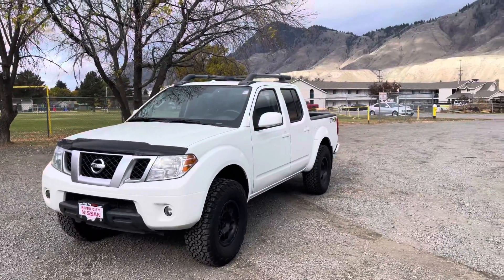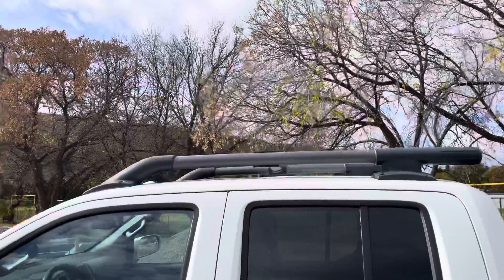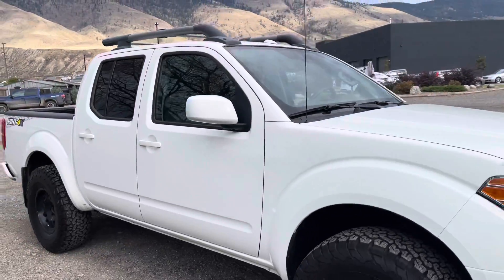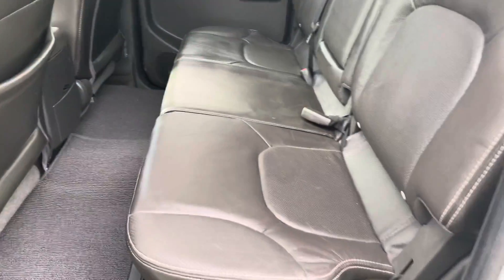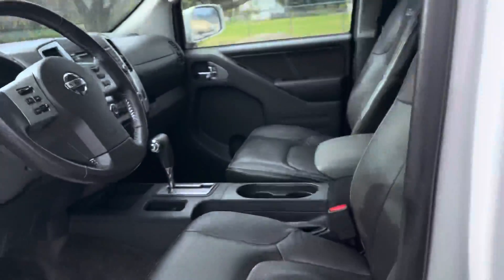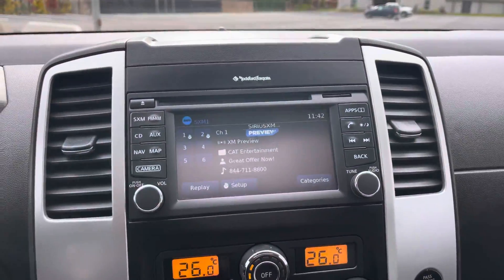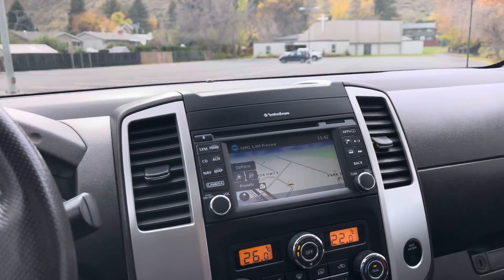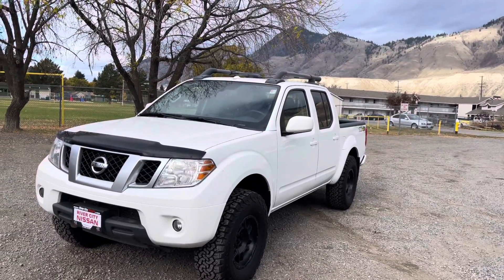2016 Nissan Frontier Pro4x luxury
2016 Nissan Frontier Pro4X luxury